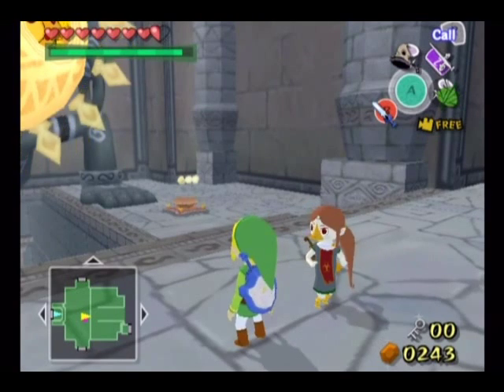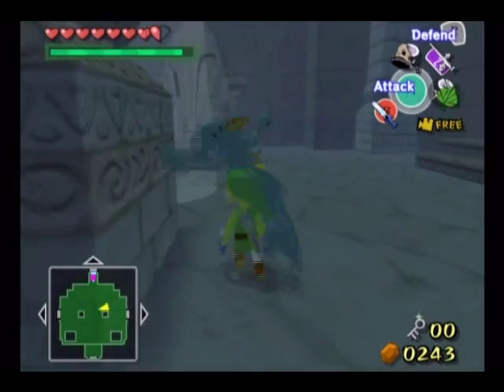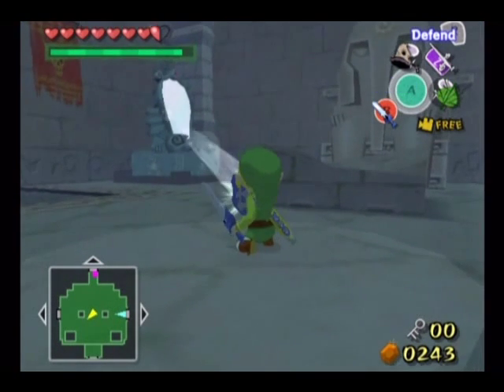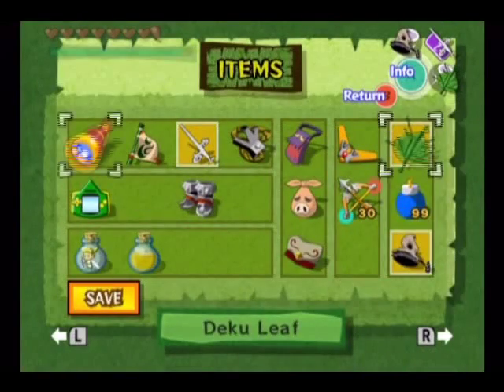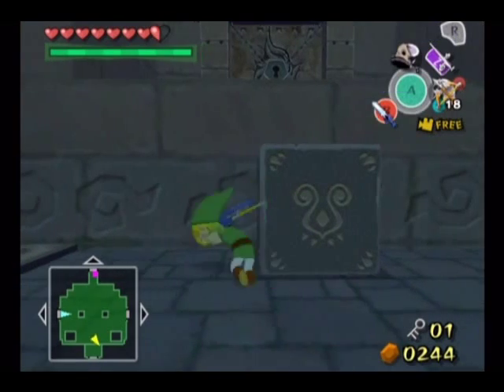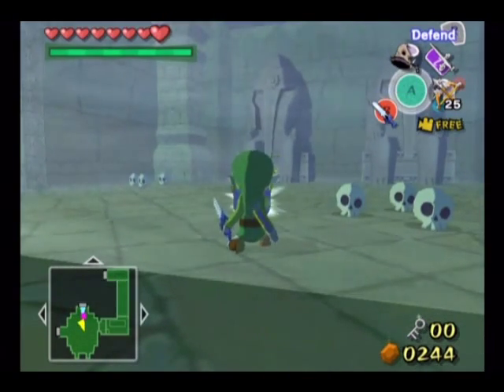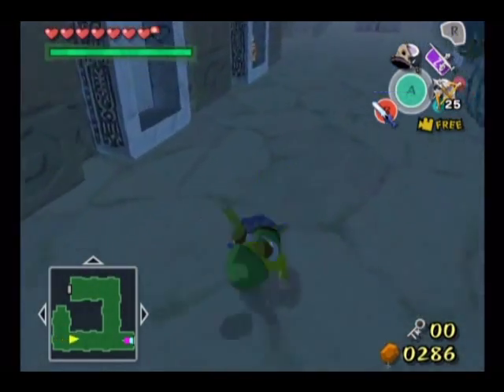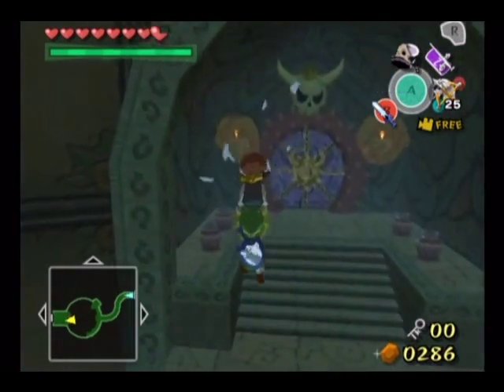Legend of Zelda: Wind Waker (Part 48): Earth Temple, Floor B1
Part 48 of a video walkthrough for "The Legend of Zelda: The Wind Waker" for the GameCube. Link goes through floor B1 of the Earth Temple, where he has mirrors, mazes and monsters to contend with. Link goes through four rooms by himself, and Medli helps with two rooms. At the end, Link and Medli reach the boss room.